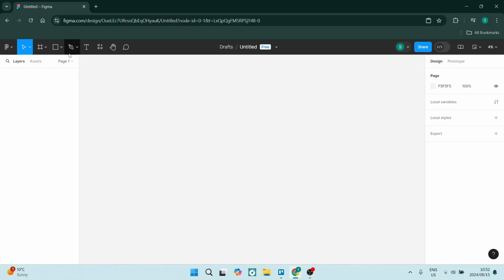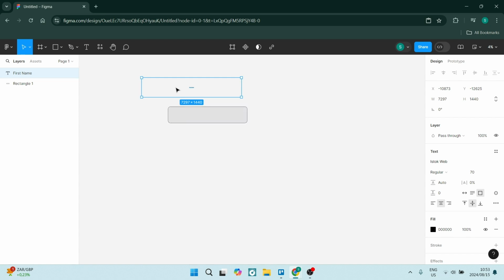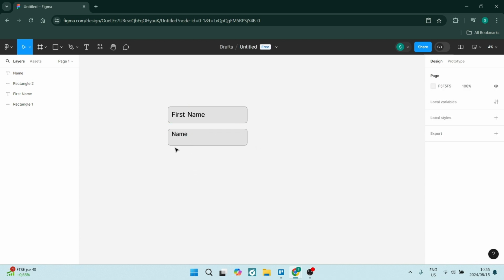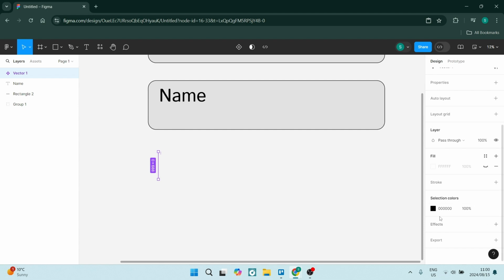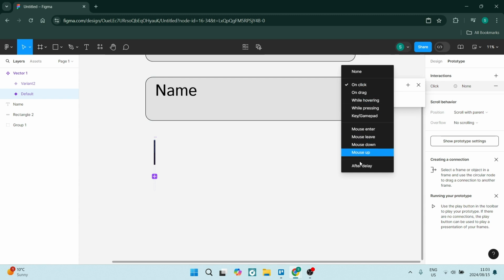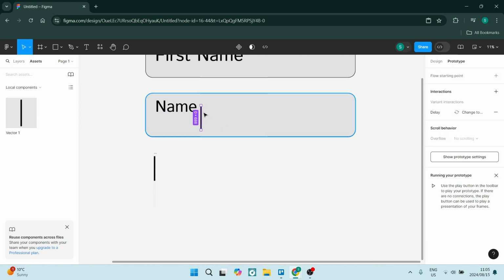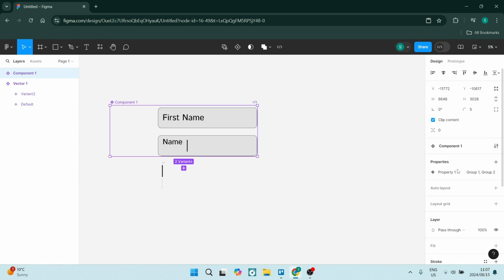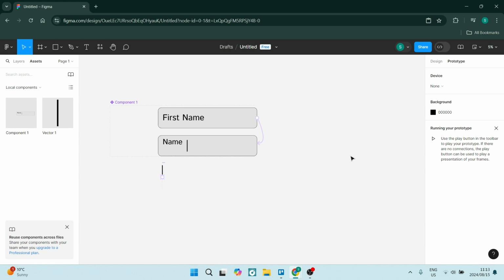How to Make an Interactive Form Field in Figma | Figma Tutorial 2026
In this video, "How to Make an Interactive Form Field in Figma," we'll guide you through the process of designing and prototyping a functional form field for your user interface projects. Figma is a powerful design tool that allows you to create interactive prototypes, and we’ll show you how to utilize its features to bring your form fields to life. You’ll learn how to create input fields, add labels, and implement interactions such as focus states and error messages. By the end of this tutorial, you'll be equipped with the skills to design intuitive form fields that enhance user experience in your applications.

Timestamps

Intro – 00:00 – 00:10
Making an Interactive Form Field – 00:11 – 05:38